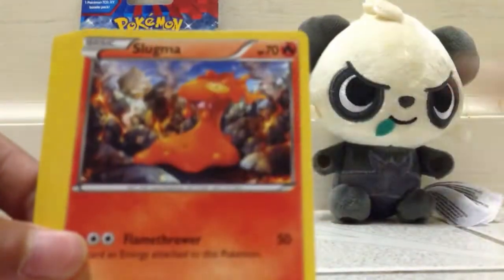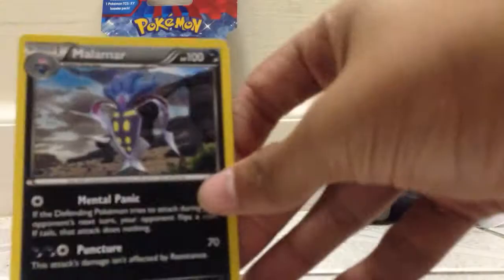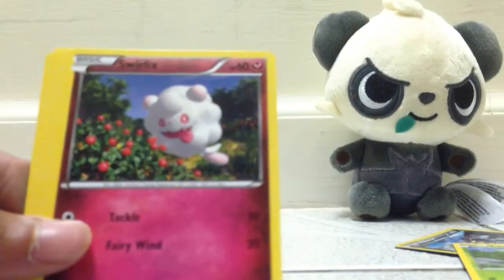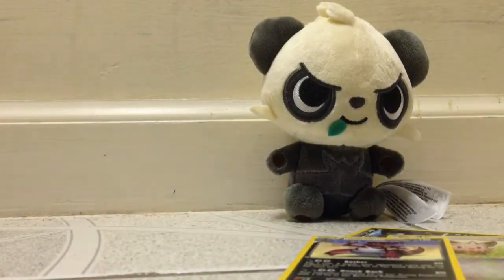Opening More Pokemon XY Packs